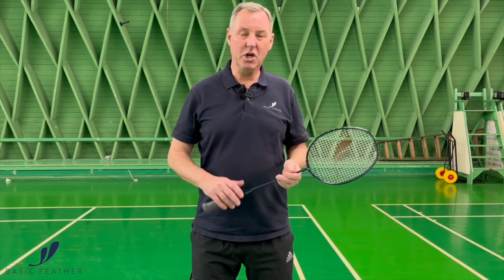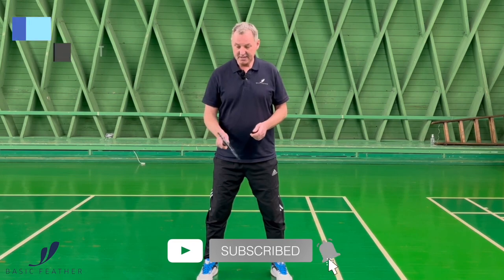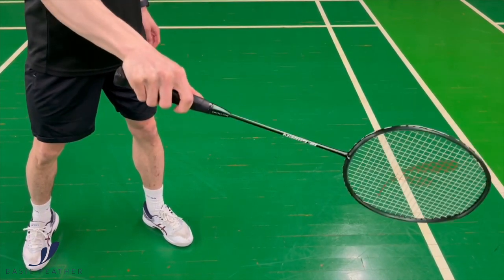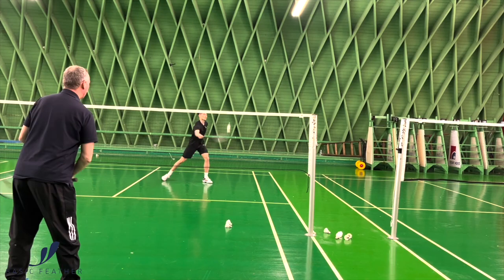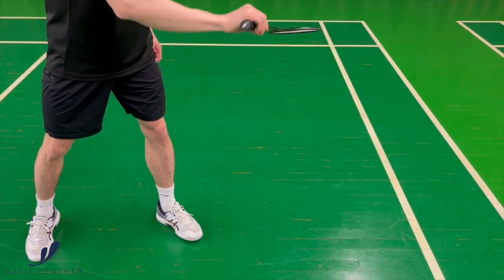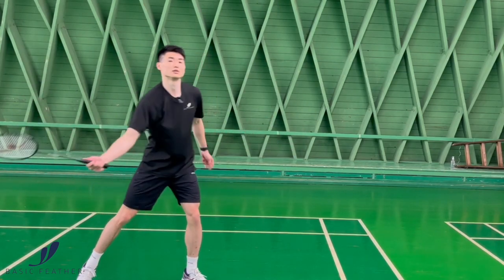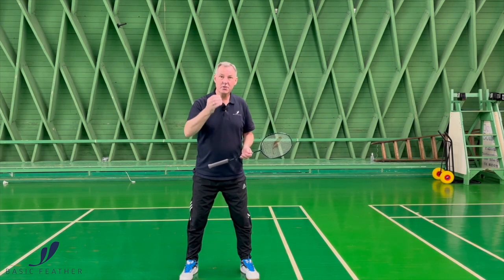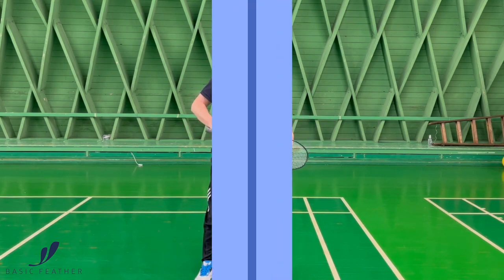How To Do A Drive? - Badminton Tutorial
Badminton drives can be a great weapon while fighting for the upper hand. It's also a great way to build up the rally to a more offensive situation. By being able to perform a drive that pass the opponent will give the opponent no chance but defending. The secrets to this shot is to be found in the fingers and forearm rotation.
My friends at Basic Feather have created the ultimate guide about how to do a drive in badminton. The persons in the video is former World Champion Morten Frost and professional badminton coach and player Flemming Quach. Nice working together with you.

Visit Basic Feather. They are experts in making the best rackets at a low price point 🏸🏸😎

If you liked this video: How To Do A Drive? - Badminton Tutorial